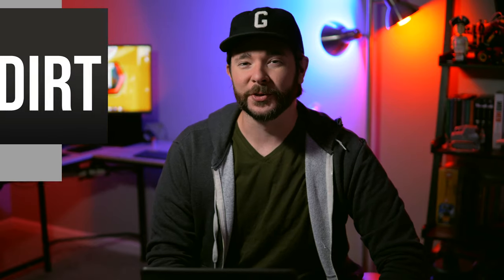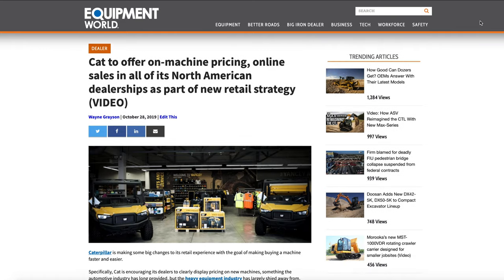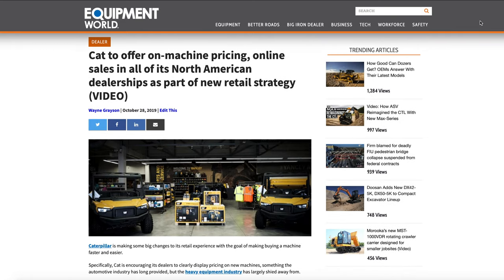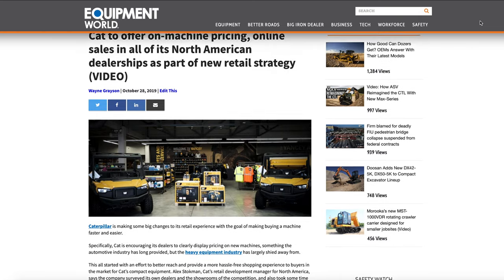How Caterpillar Changed the Way It Sells Equipment | The Dirt #11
Late last year, Caterpillar announced a new retail strategy that would fundamentally change the way the company sells its machines. Specifically, the company rolled out on-machine sticker pricing at its dealerships and the ability to shop for machines online. In this episode of The Dirt we talk to Cat retail expert Alex Stokman about these changes and what customer and dealer reaction to the changes has been.